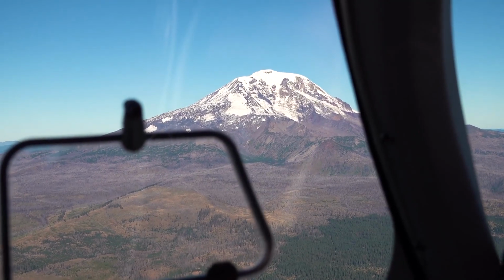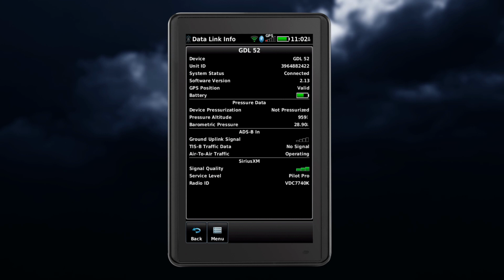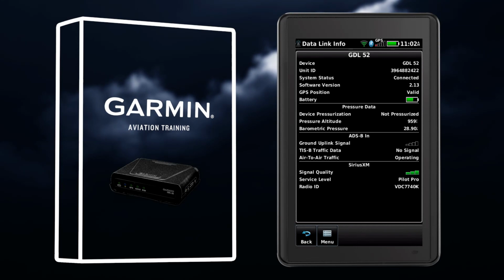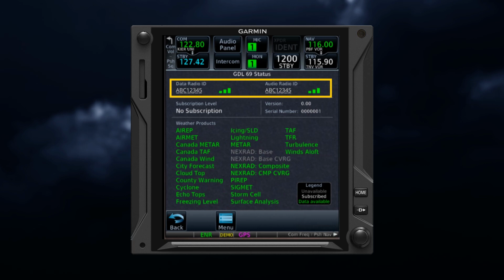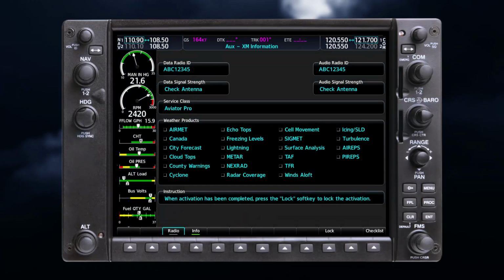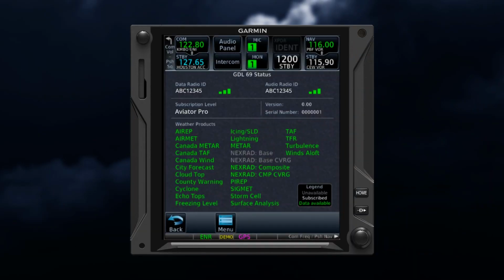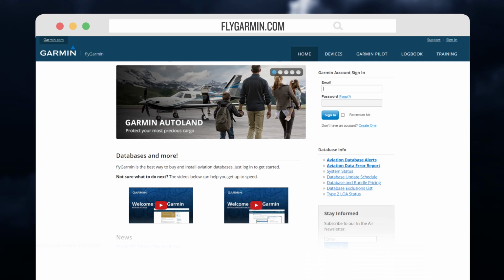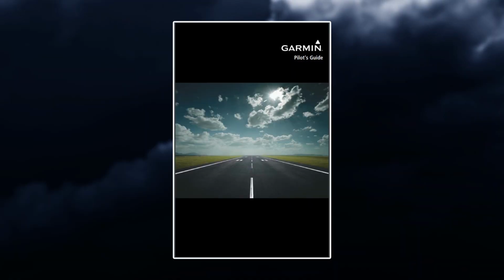Setting up SXM Weather device | How to Use SiriusXM & Garmin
Weather can present challenges and hazards during flight but onboard weather products can help increase your situational awareness and aid in decision-making. The video series will include several operational scenarios that highlight the value of the various weather features. Seven videos are included in the initial release and more videos will be published in the near future. The weather videos are part of a new Garmin Aviation Risk Management series that will cover weather, traffic, terrain, and other common general aviation hazards and how Garmin avionics can help mitigate the risks associated with these hazards.

To learn more about specific aviation products from Garmin, go to Garmin.com.

To learn more about available aviation training products from Garmin, go to FlyGarmin.com/Training.

For more information on SiriusXM Aviation, go to SiriusXM.com/Aviation.